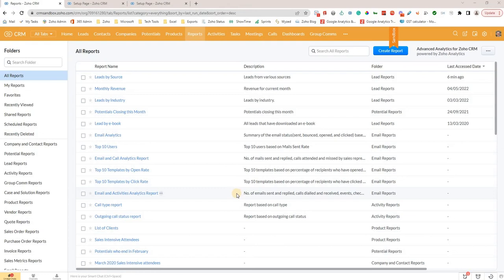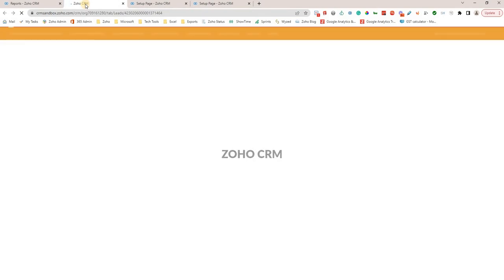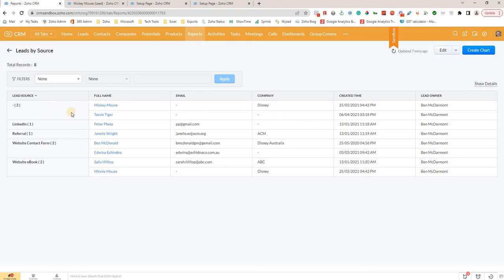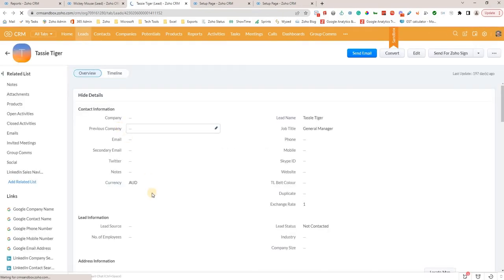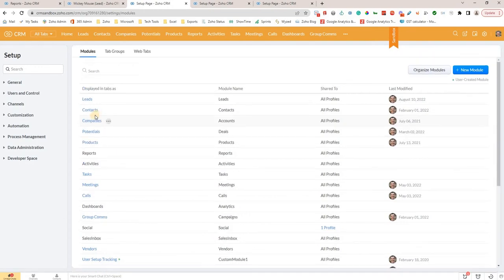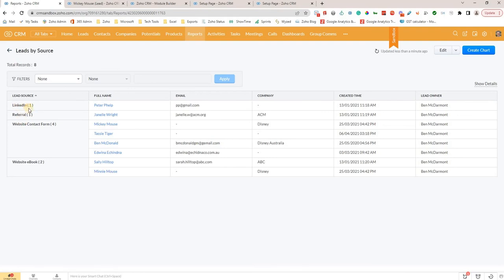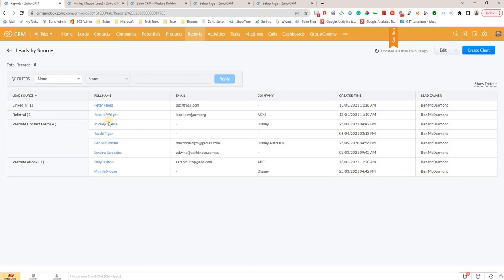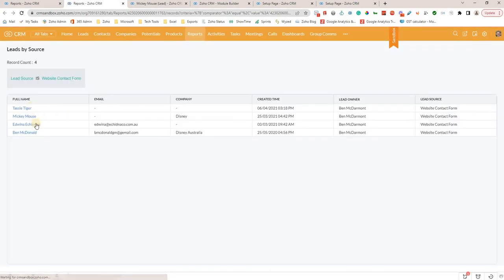How To Create Lead Reports with Zoho CRM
In this Tech Tip, SalesSPACE Technology Expert Ben McDarmont shows us how to find out where our leads are coming from and how we can optimise our lead reports.

♦ Selling yourself
♦ Selling your service
♦ Converting leads
♦ Sales scripting

SalesSPACE SOLUTIONS